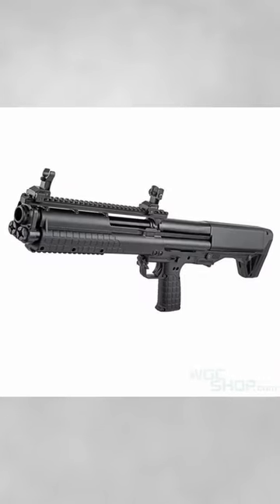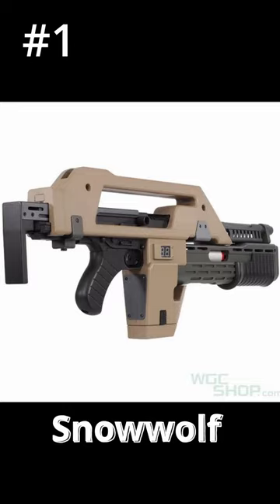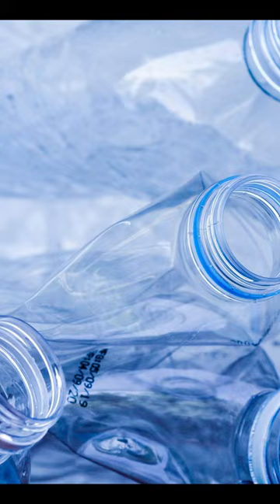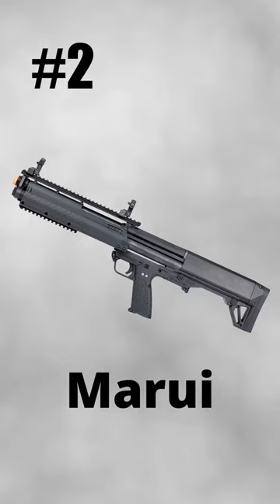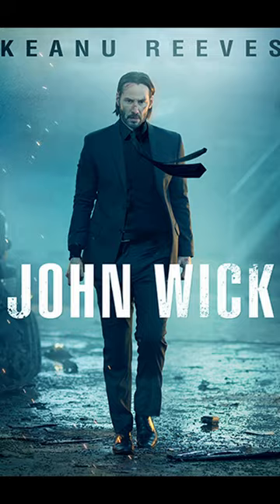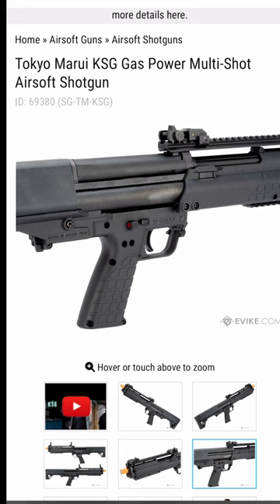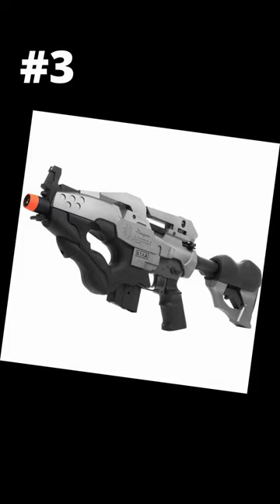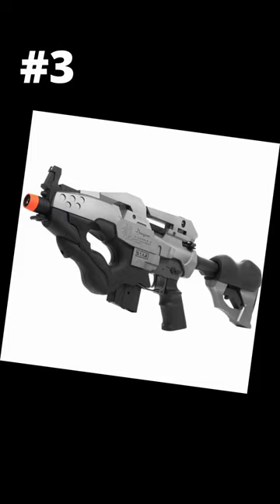The STRANGEST Airsoft Designs Ever Made 🤯